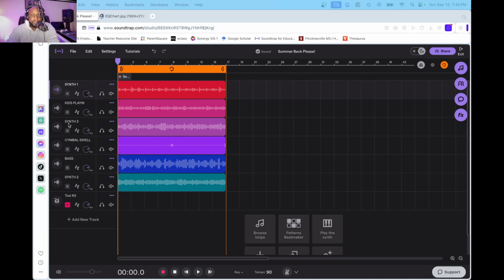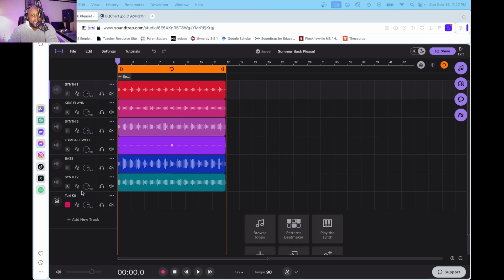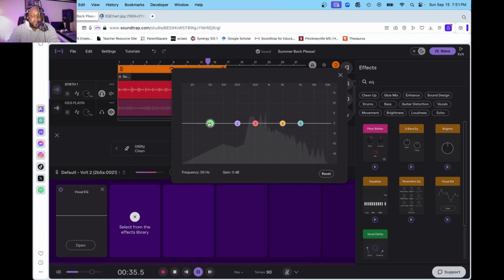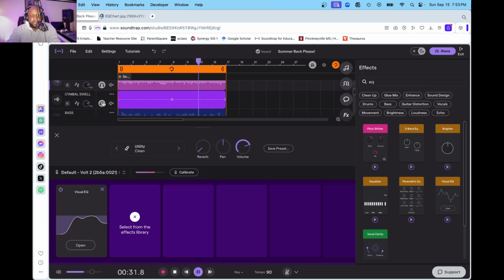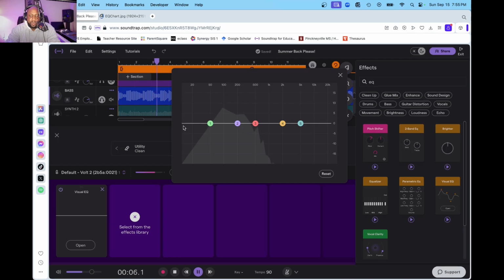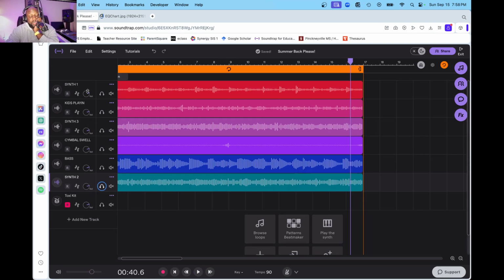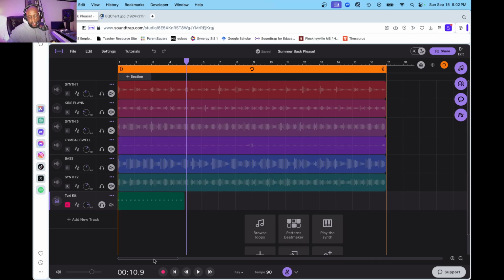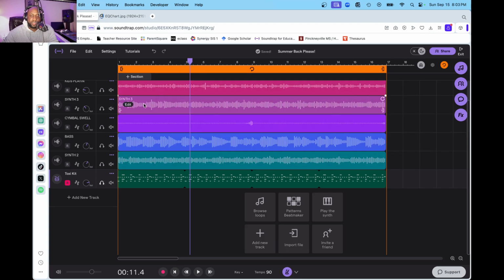Mixing - "Summer Back Please!"